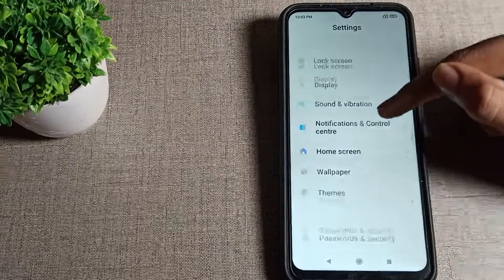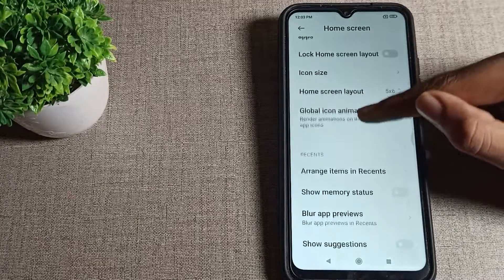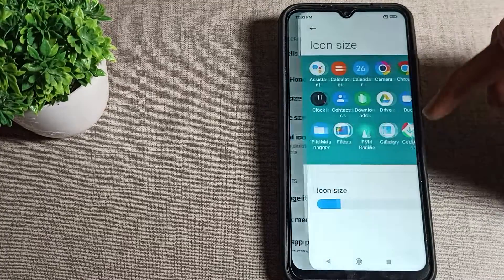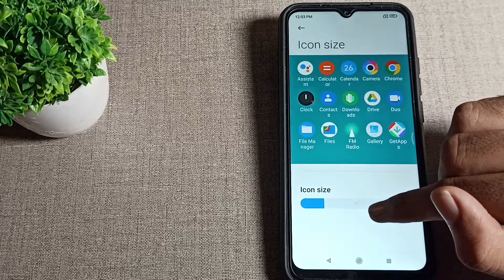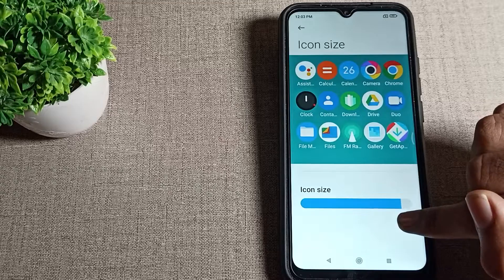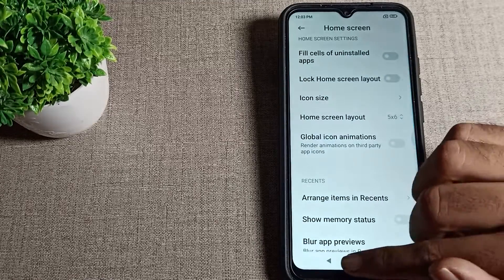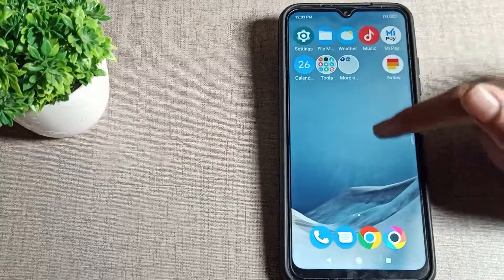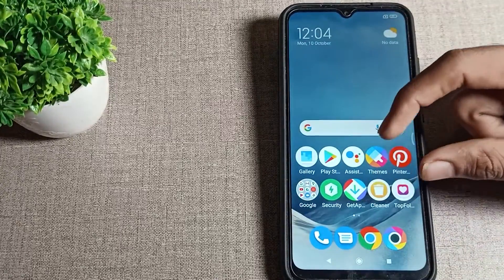How to increase icon size in Poco M3 phone, increase icon size